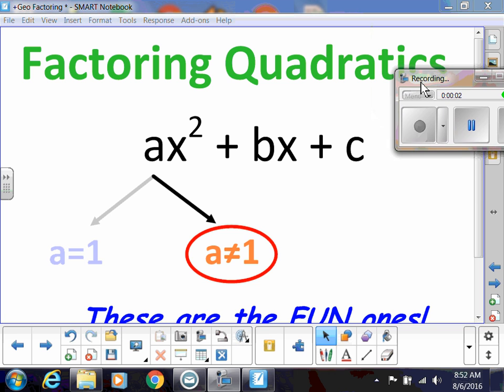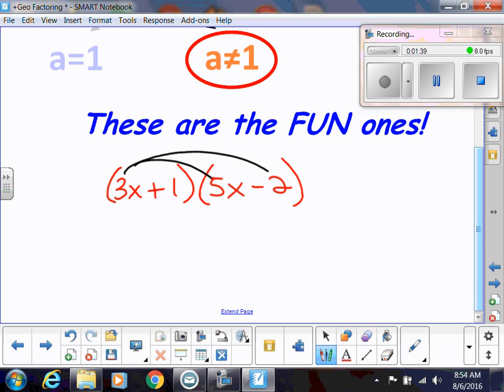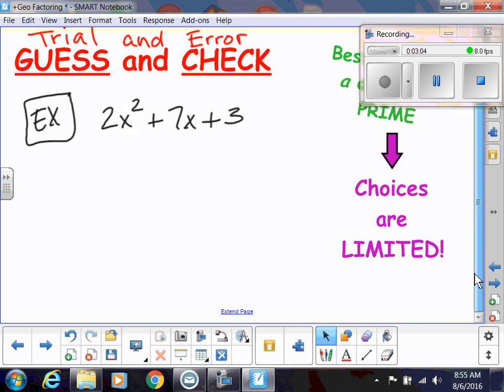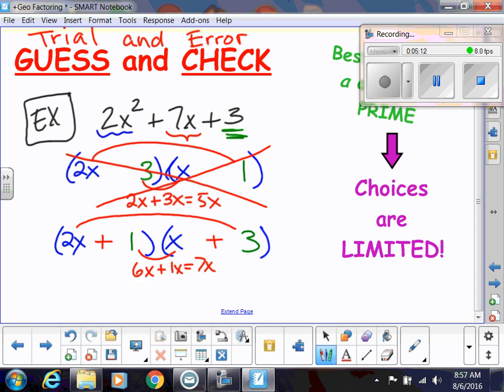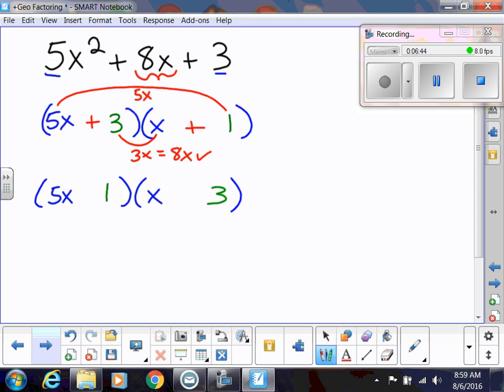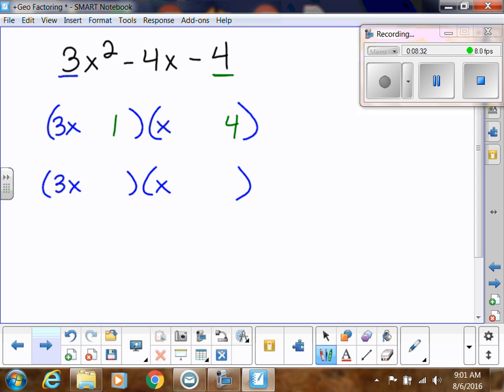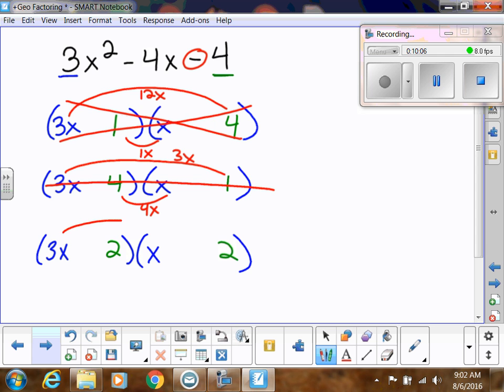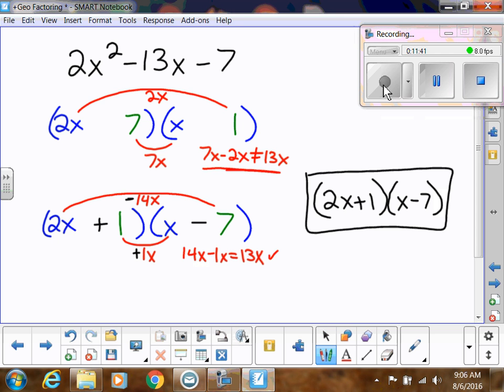4 Factoring trinomials a not 1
Shows how to factor quadratic trinomials with a lead coefficient other than one using trial and error process.